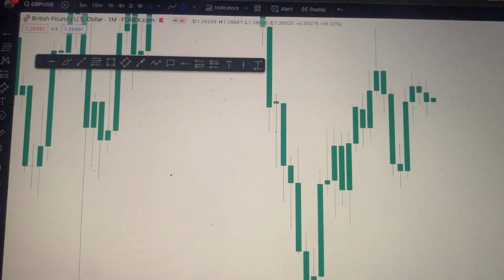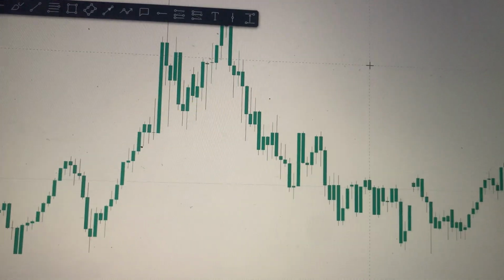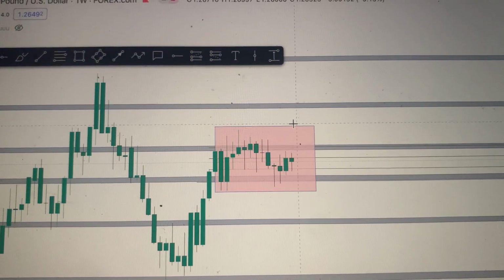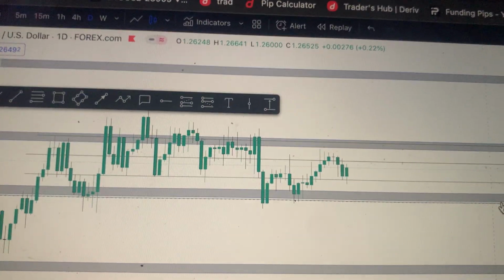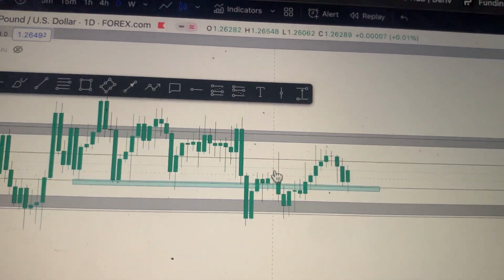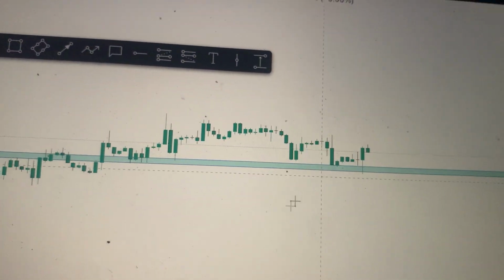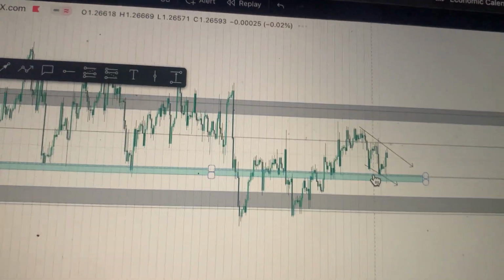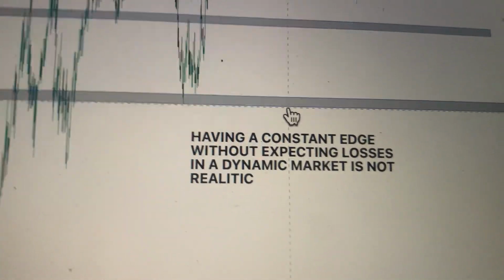GU KING , WEEKLY ANALYSIS 4-9th March